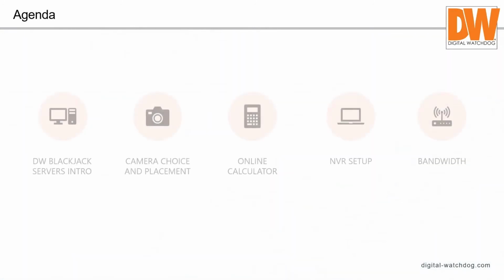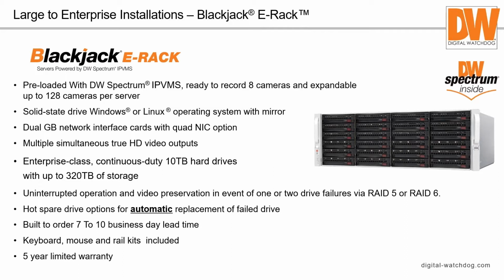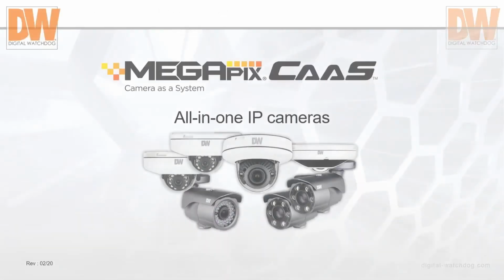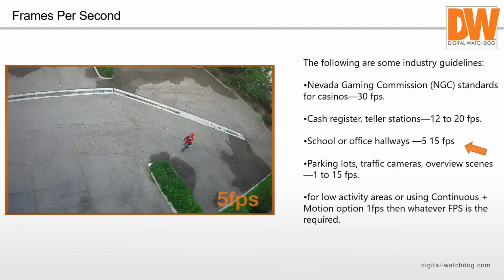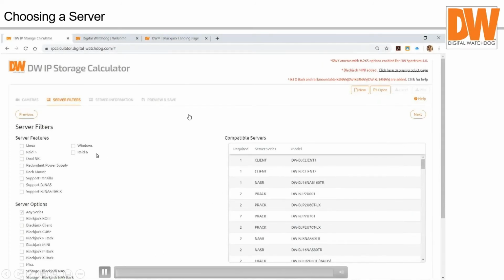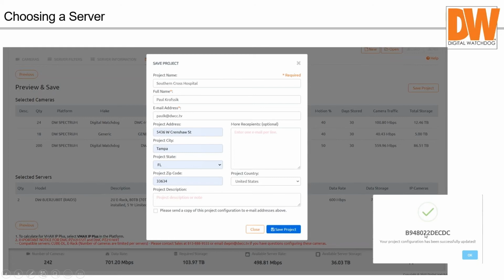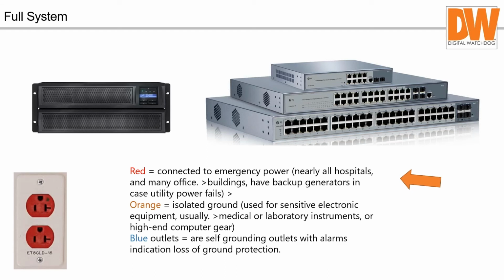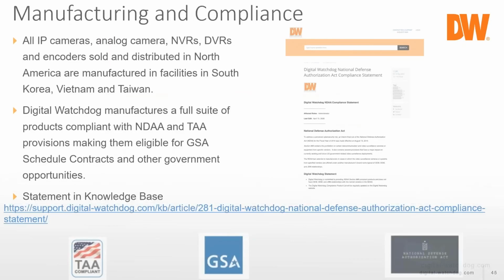June 25, 2020 Customer Webinar Recording: Blackjack® Server System Configuration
Digital Watchdog's Director of Education Programs Paul Krofssik explains how to get the best performace from Blackjack® servers that are Powered by DW Spectrum® IPVMS. Paul also answers questions.